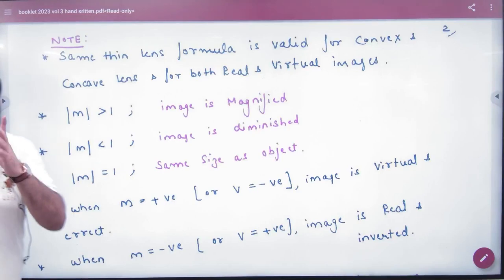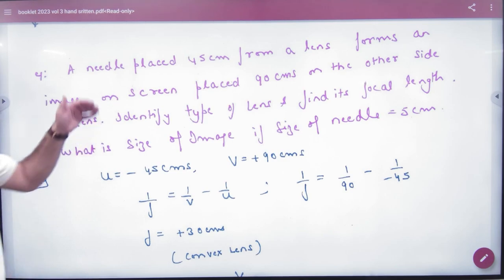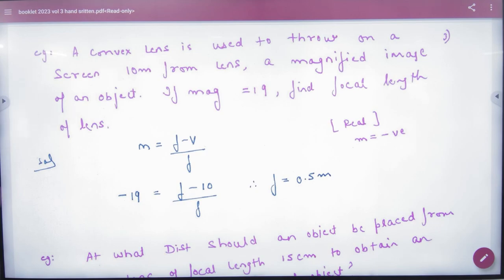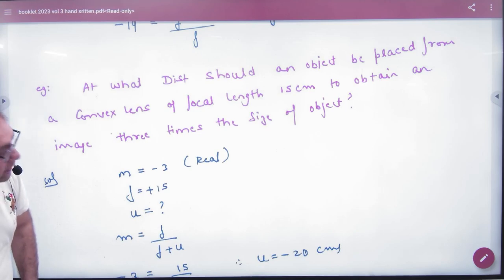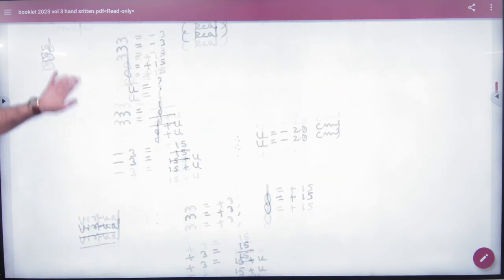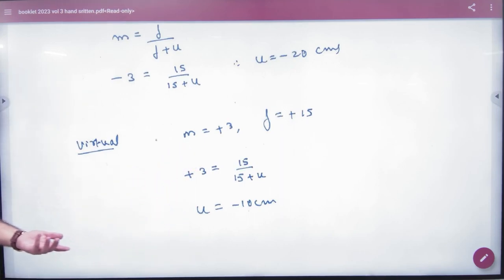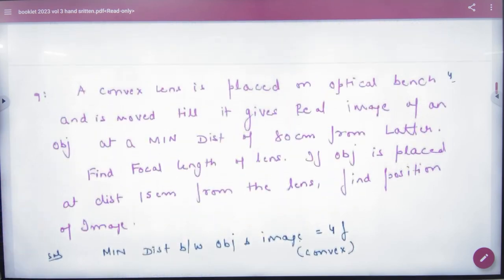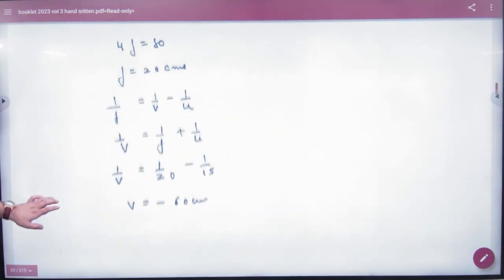5 lens magnification numericals